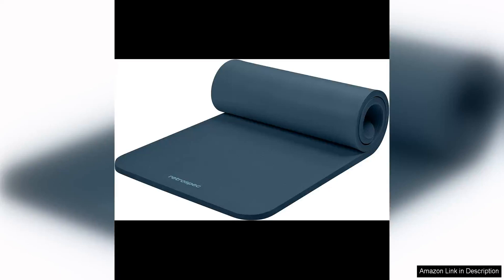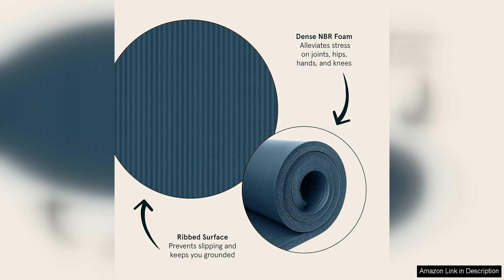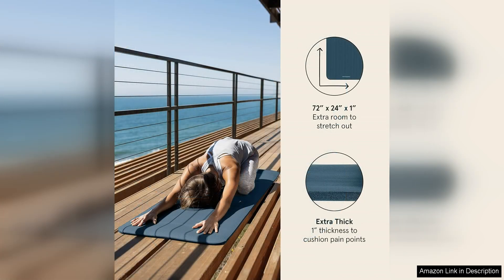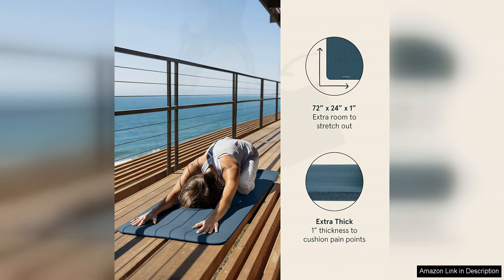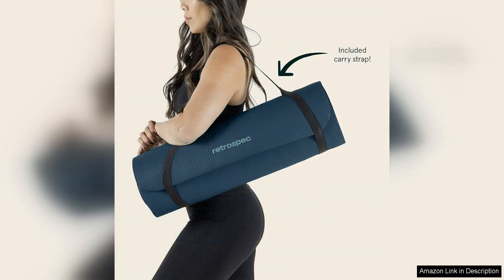Retrospec Solana Yoga Mat 1" Thick w/Nylon Strap for Men & Women Review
The Retrospec Solana Yoga Mat is a top-quality mat that is a must-have for both men and women who are serious about their yoga practice. What sets this mat apart is its impressive 1-inch thickness, providing unparalleled comfort and support during even the most intense yoga sessions. The extra cushioning is especially beneficial for those with joint pain or anyone looking for a more comfortable surface to practice on.

One of the standout features of this mat is its durable construction. Made from high-density foam, this mat is designed to withstand heavy use without losing its shape or support. The mat also features a non-slip surface, ensuring that you can stay focused on your practice without worrying about slipping or sliding around.

In addition to its superior comfort and durability, the Retrospec Solana Yoga Mat also comes with a convenient nylon strap for easy transport and storage. This makes it the perfect mat for those who are always on the go and need a mat that can easily be rolled up and taken with them wherever they go.

Another great aspect of this mat is its size. Measuring 72 inches long and 24 inches wide, this mat provides ample space for even the tallest yogis to stretch out and move freely. Whether you're practicing at home or in a studio, you'll appreciate the extra room to move without feeling cramped or restricted.

Overall, the Retrospec Solana Yoga Mat is a fantastic option for anyone looking for a high-quality, comfortable, and durable yoga mat. Its 1-inch thickness, non-slip surface, and convenient nylon strap make it a standout choice for both men and women. Whether you're a beginner or a seasoned yogi, this mat will help take your practice to the next level.